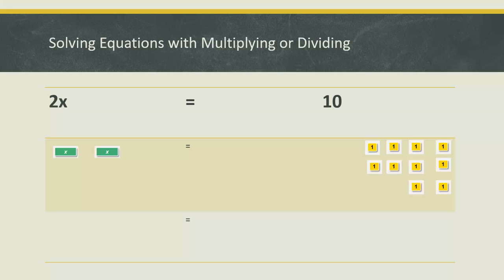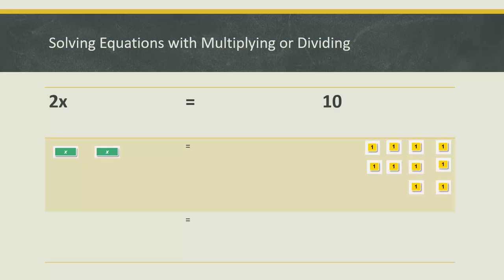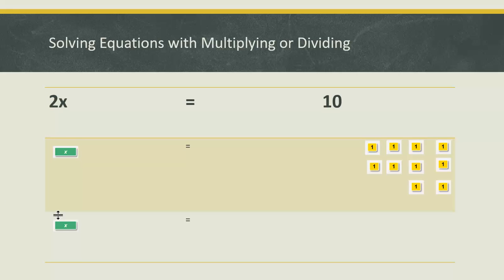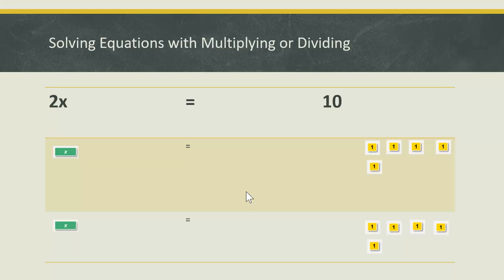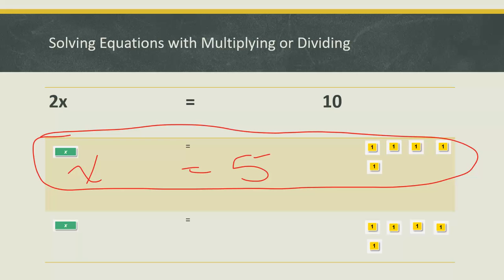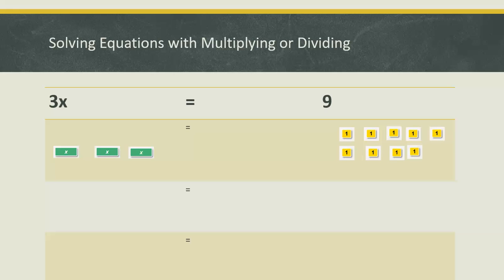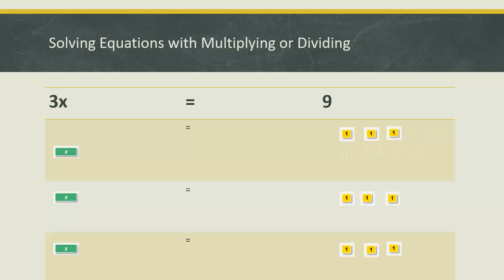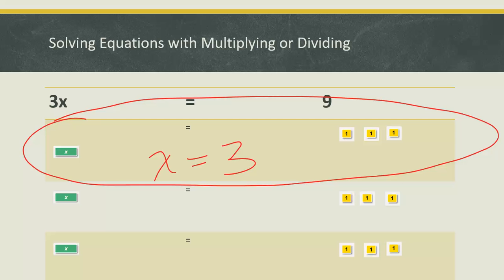one step equation multiply divide modelA